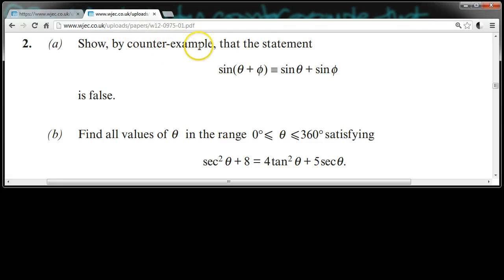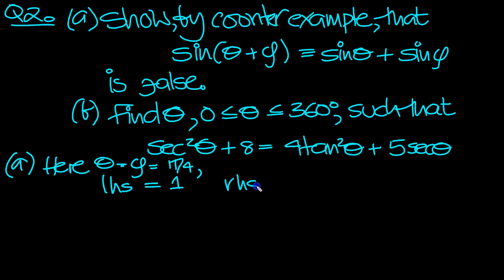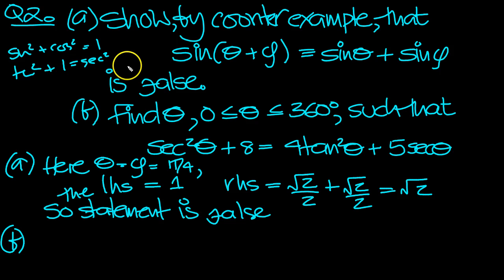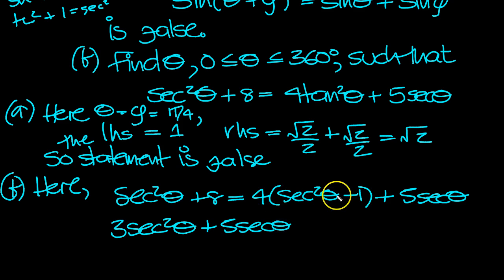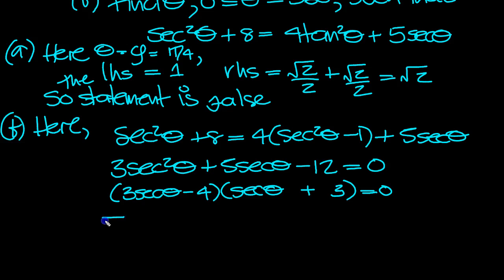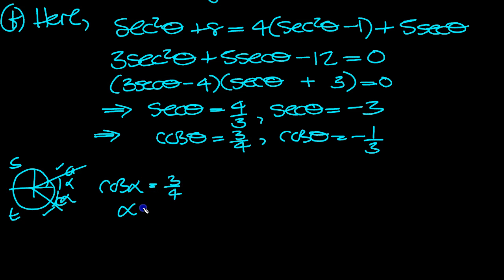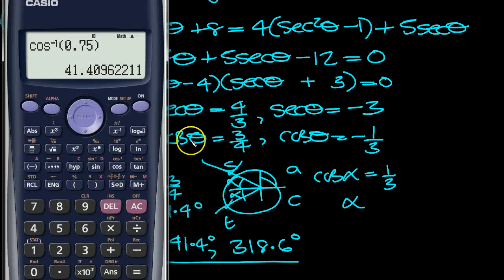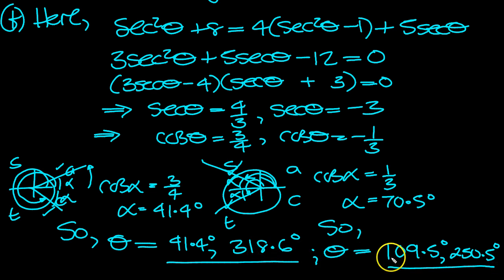C3 WJEC Past Paper Winter 2012 Q2